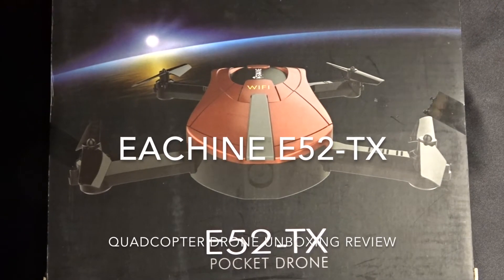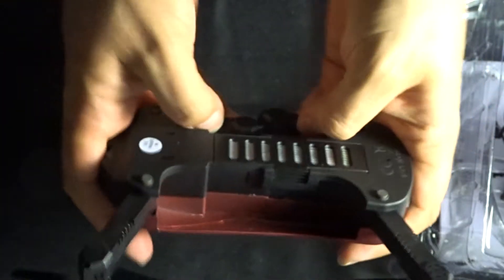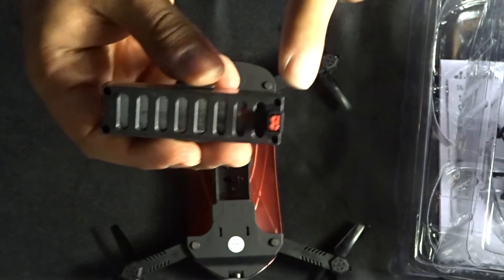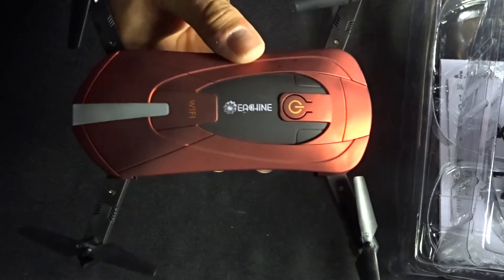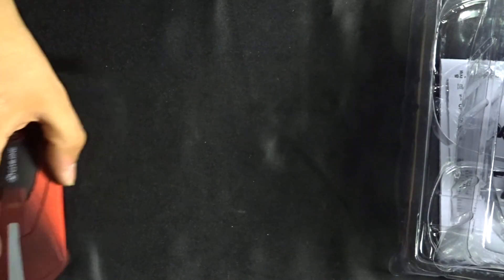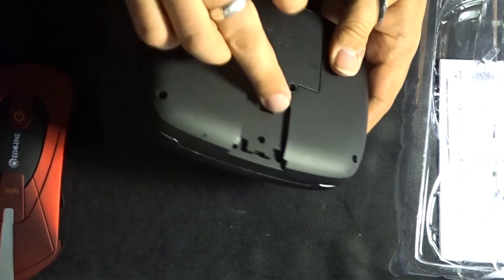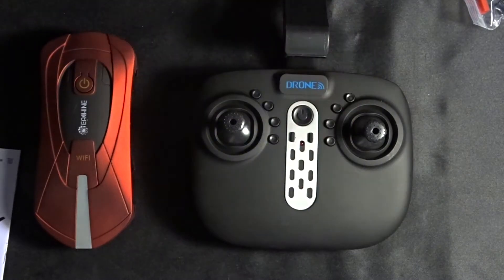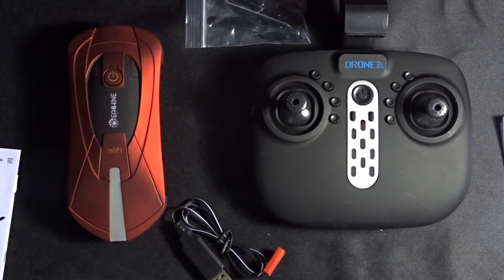Eachine E52-TX Quadcopter Drone Unboxing Video Review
Eachine E52-TX Quadcopter Drone Unboxing Video Review - This eachine is quite special, as its a folding drone.  It comes with a camera the ability to be flown via a smartphone app or the enclosed transmitter.  The camera lens can be moved a few degree upwards and down to give great view points.

This Quadcopter